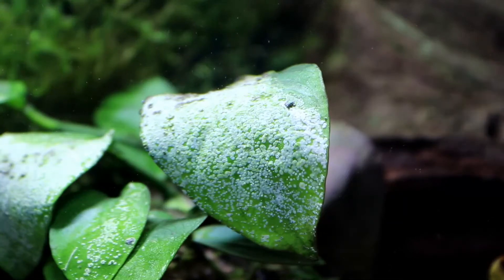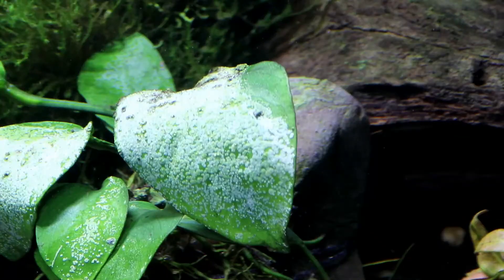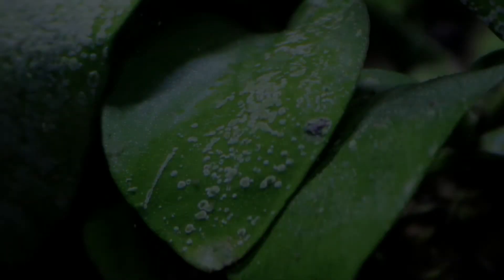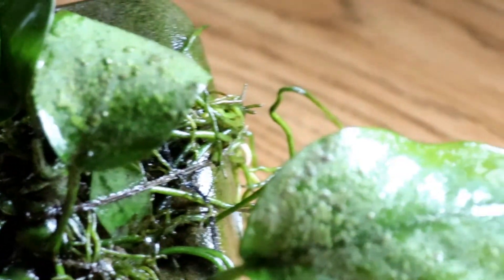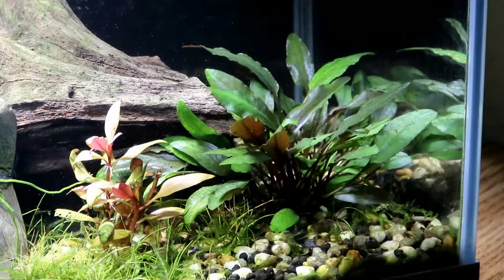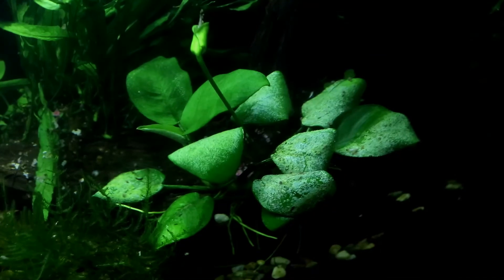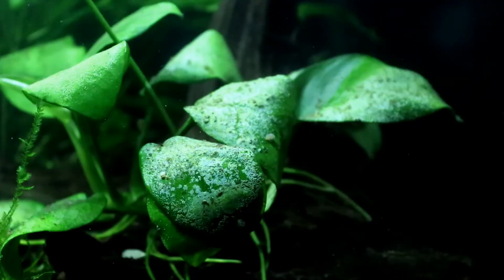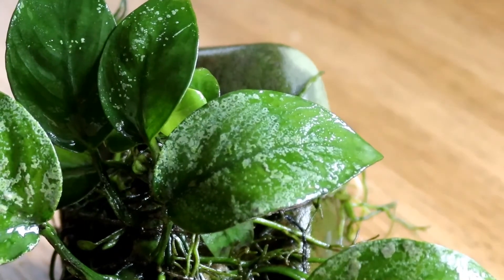Biogenic Decalcification - Lime on aquarium plant leaves. What it is and how you can treat it!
Biogenic decalcification is an adaptation some plants have to high light levels if they are not getting enough carbon.
It can be frustrating to see lime slowly building up on your leaves, but it can be avoided and treated so long as you know what the cause is.